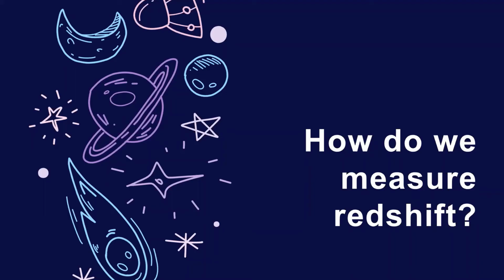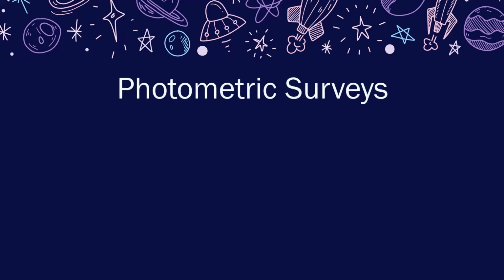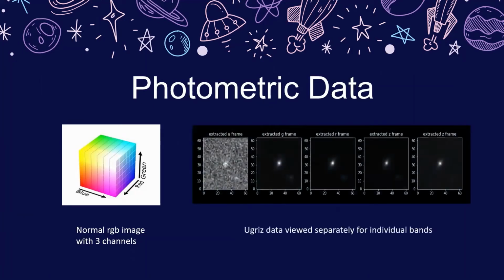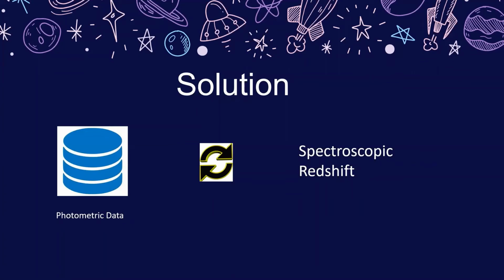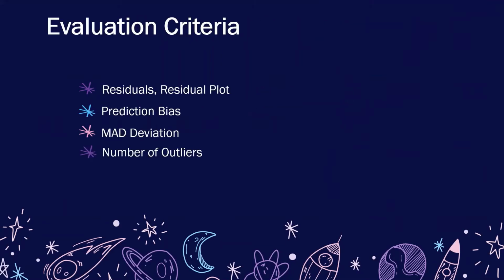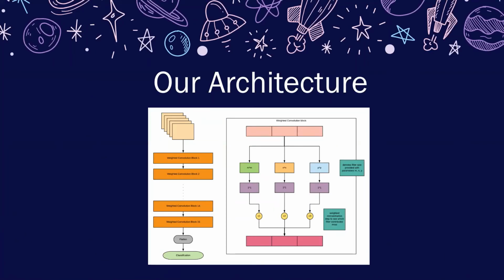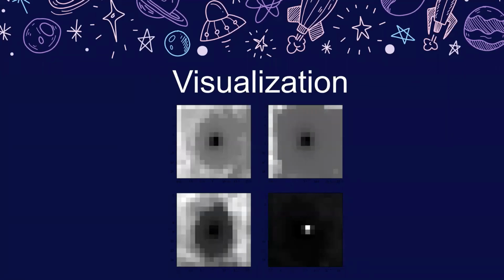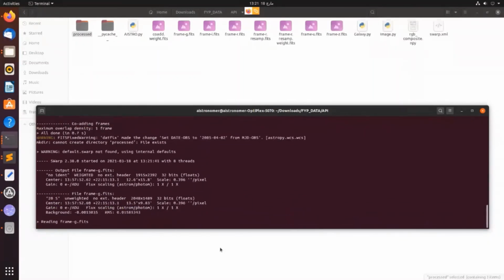2021 Kaavish Project Fair - AiStronomers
This video is made for the project fair at Habib University and represents our final year project on Using Deep Learning to Estimate Photometric Redshifts.